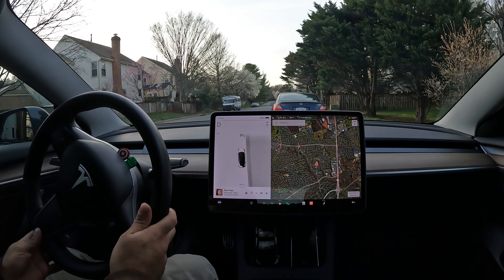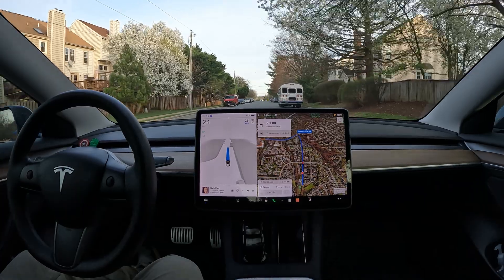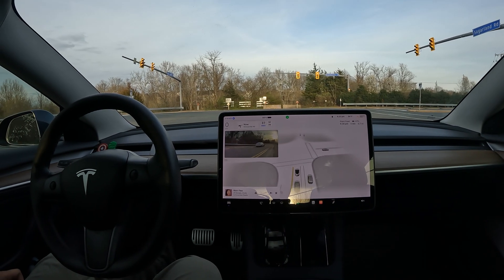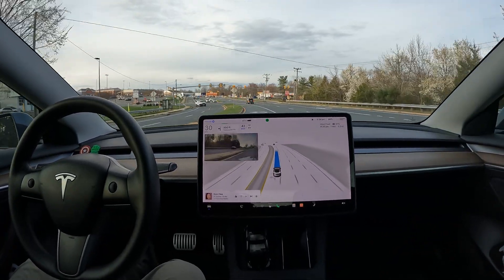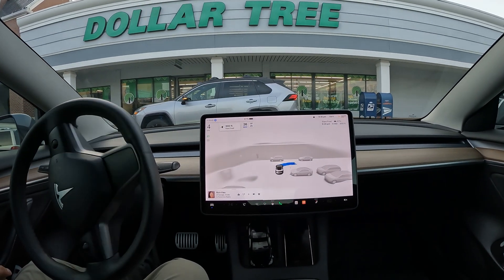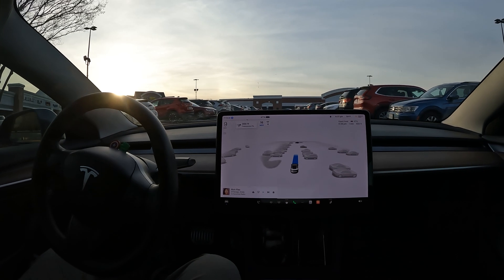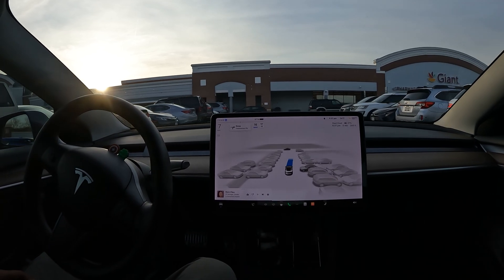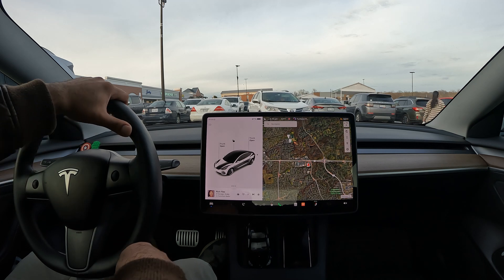FSD Version 12.3 is here and its Ego is Confident ai 4k update First Impressions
Human like 12.3

2tb SanDisk Sentry upgrade

Tesla Experience
Enhanced Autopilot
Traffic Visualizations
Computer Vision